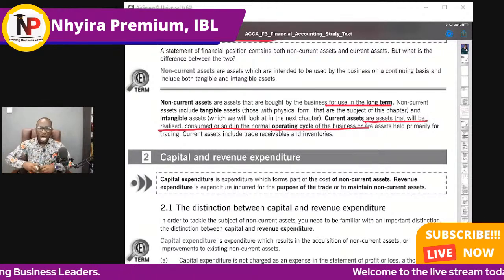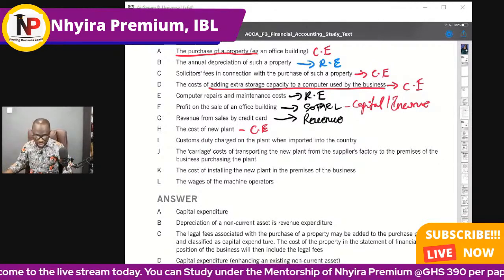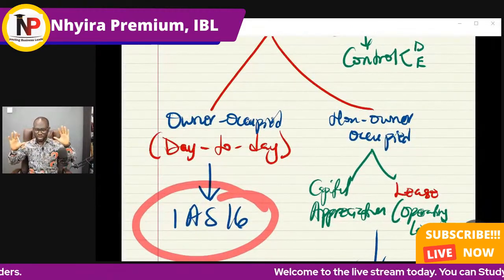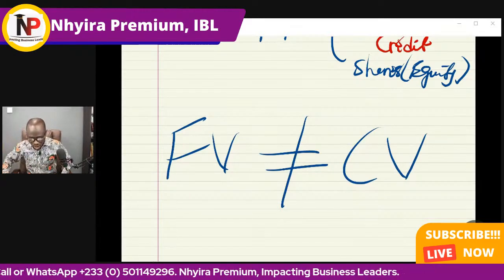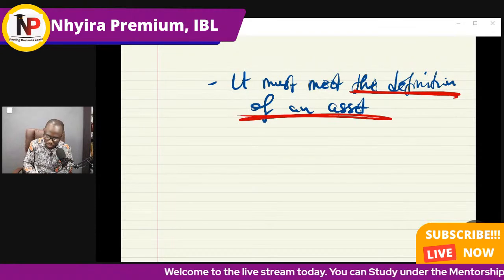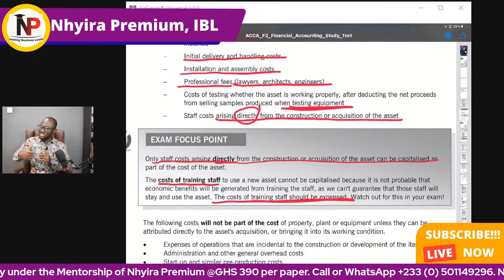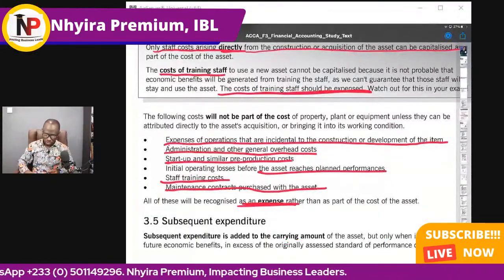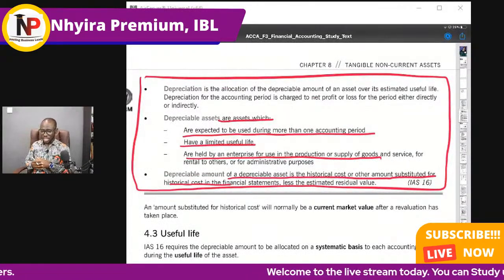Accounting Standards - IAS 16|IAS 40|IAS 23|ICAG |ACCA| CPA|CFA|CIMA - Part 1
On this live stream, Nhyira Premium explains the Accounting Standards for Tangible Non-current Assets (IAS 16, IAS 40 & IAS 23).

You will learn the recognition criteria, subsequent measurement and discloser requirements for these accounting standards

Nhyira Premium also solves practical questions in this series to explain in detail all the main principles.

The video is certainly for all students of acca, cima, CPA, CFA, icag, and other professional qualification programs.